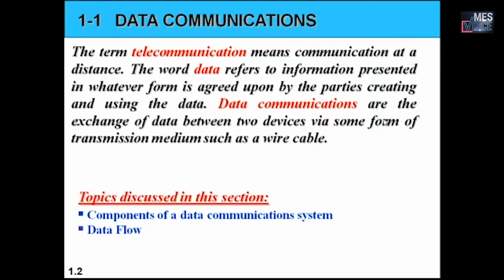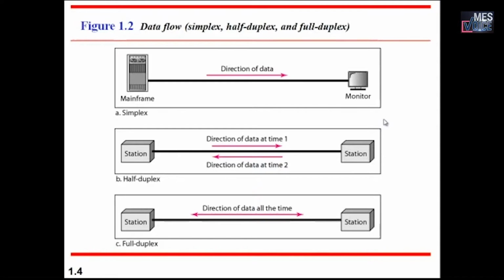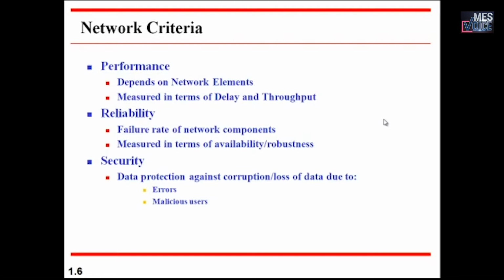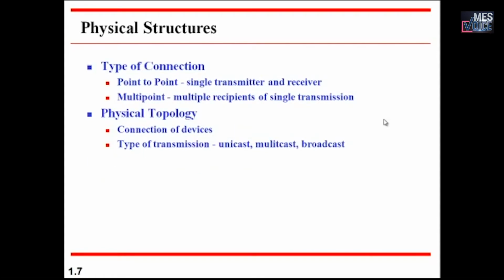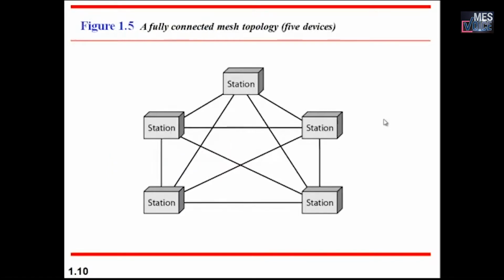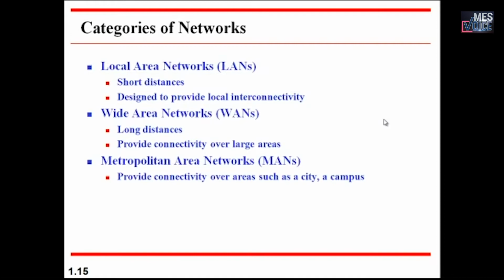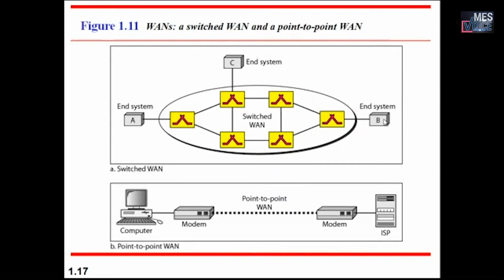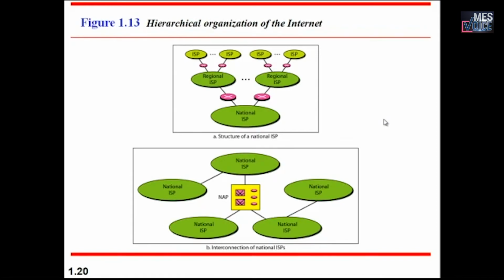Dept. of Computer Applications│Network│E Learning Tutorials│MES Marampally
Dept. of Computer Applications│Network│E Learning Tutorials
MES Marampally